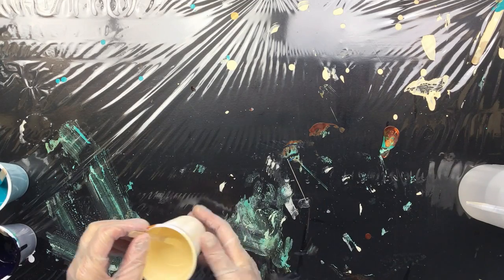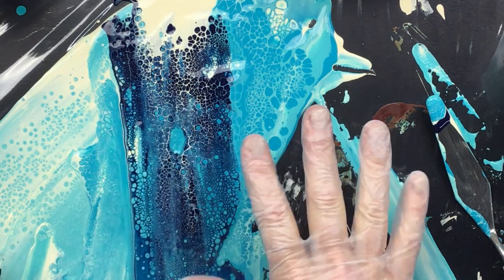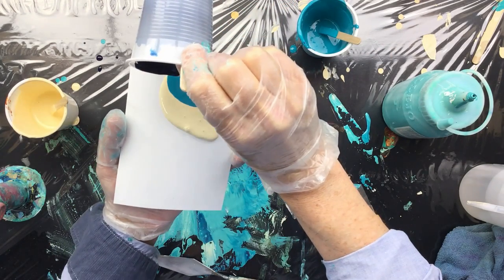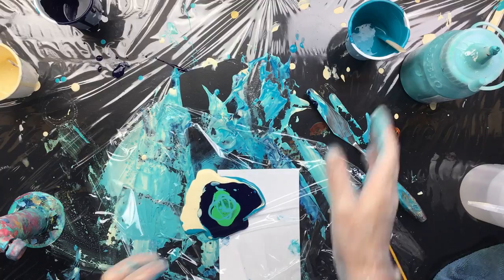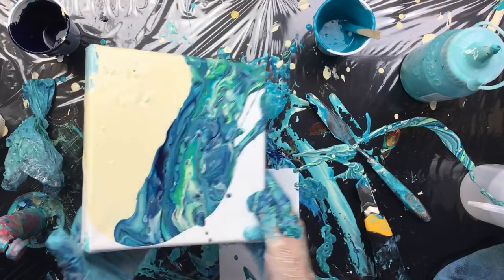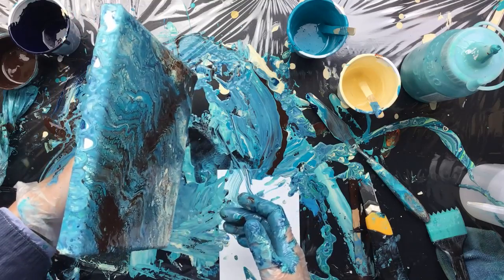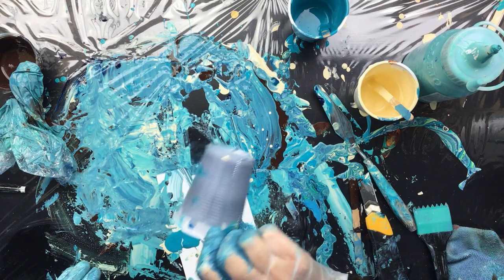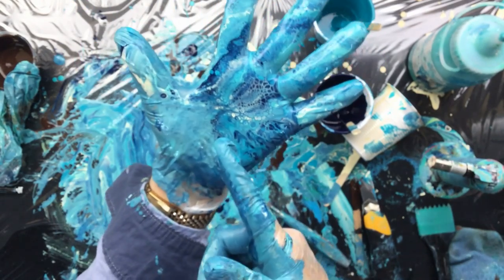( 652 ) Acrylic pouring playing with drip off.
If you are interested  in buying a print visit my Etsy store: